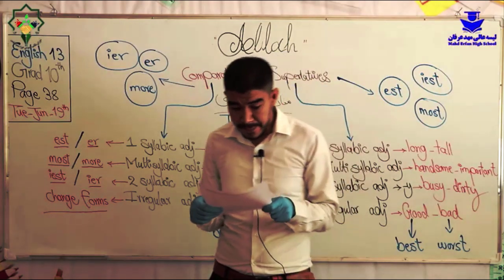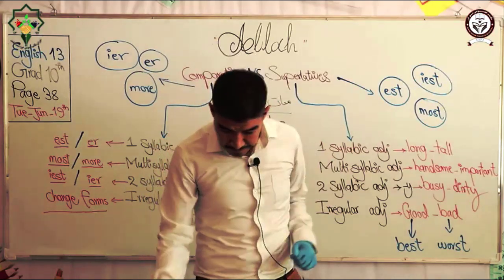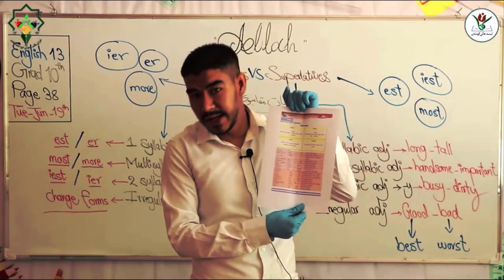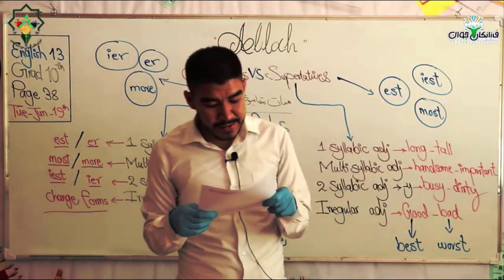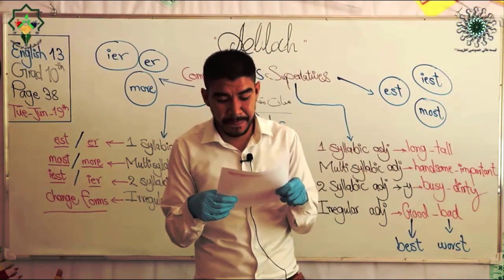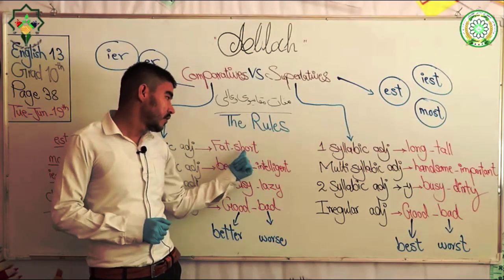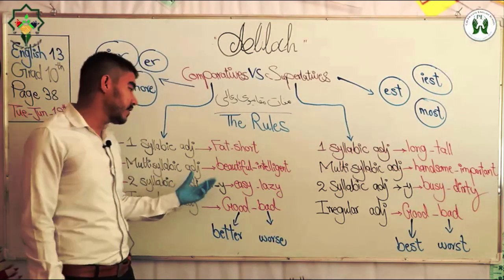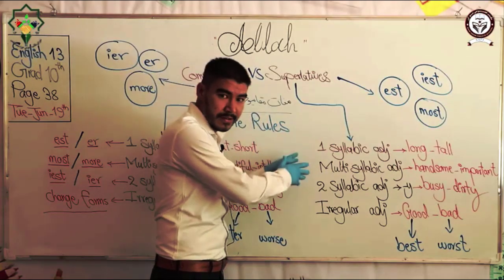صنف دهم- انگلیس درس 13